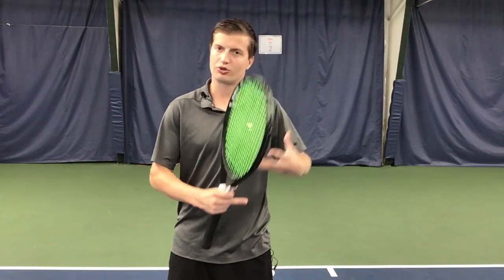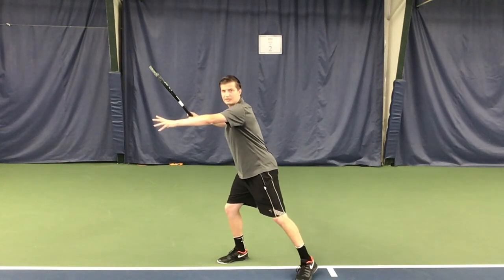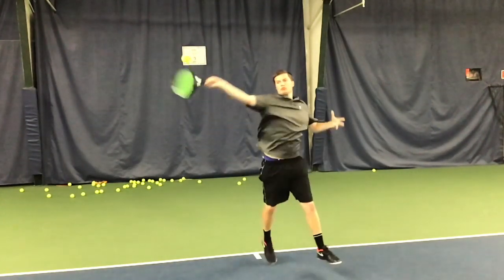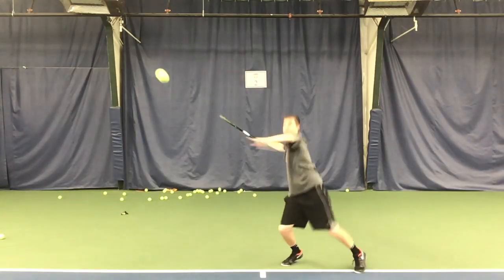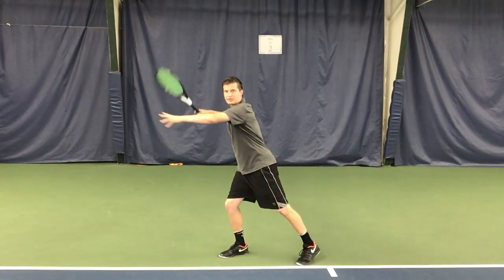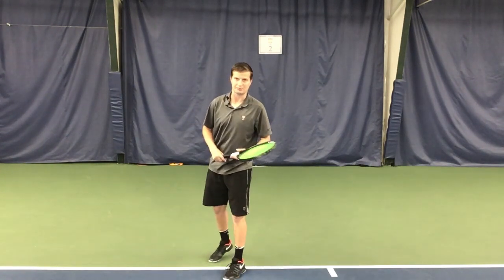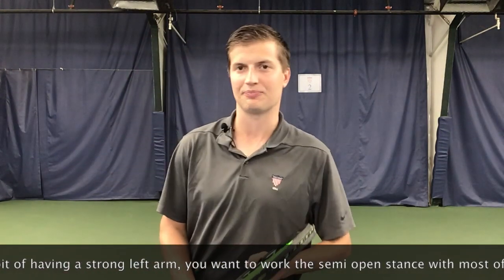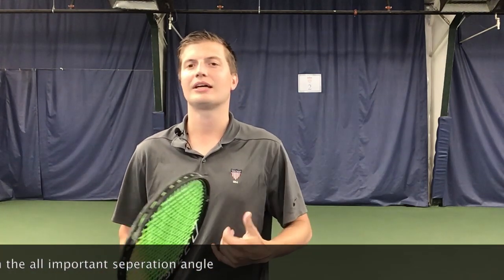Forehand Load/Coil for Maximum Power and Control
Here is a video about the key fundamentals you need on your forehand groundstroke in regards to loading your potential energy to then release it into the ball for effortless power AND control. When I watch recreational players almost always these technical checkpoints are not ideal and more commonly nonexistent. Players throw their arm back then throw their arm at the ball and then wonder why they have injuries like tennis elbow. I will teach you how to be effective and efficient with clear explanations and slow motion video from several different views. Not everyone can hit a serve 120 mph like the pros but everyone can load somewhat similar to the pros. It's awesome to watch a player FEEL this effortless power for the first time. It's like hitting the sweet spot but 10 times better then that! I will talk about the forehands lower body load and the forehands upper body load. I'll tell you which hitting stance is best and why. This video is specifically for when you receive that high, short put away. We all know how this offensive shot is not necessarily an easy one even though it probably should be. It can be so frustrating to set up the point perfectly just to miss the easy ball into the net. Don't choke on the finishing shot again! Learn how to do the stroke the right way and see just how easy this ball can be. Grip and rip it with power, control and spin!